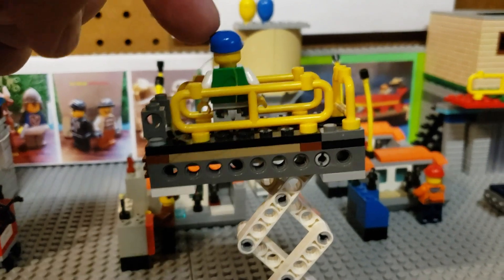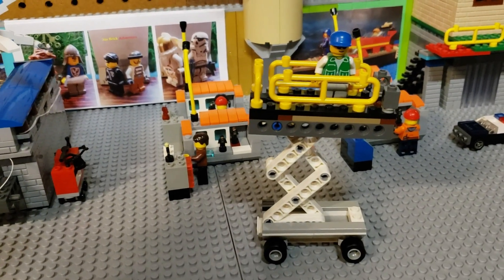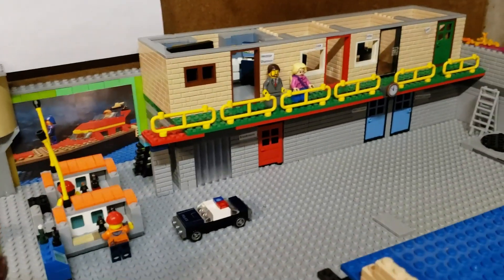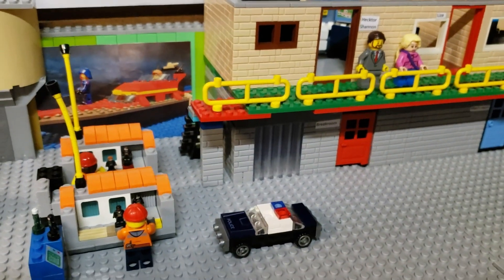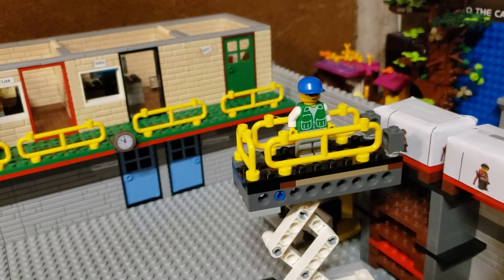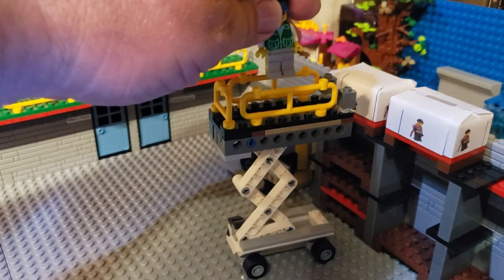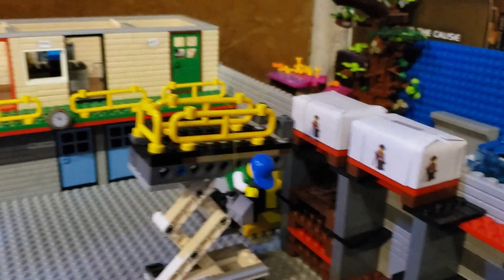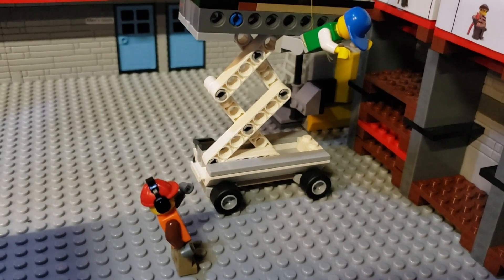Lego Factory fall protection.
Glenn The maintenance man fall from the scissors lift